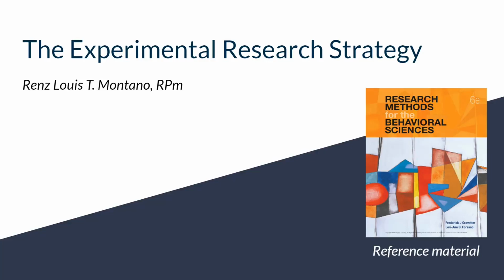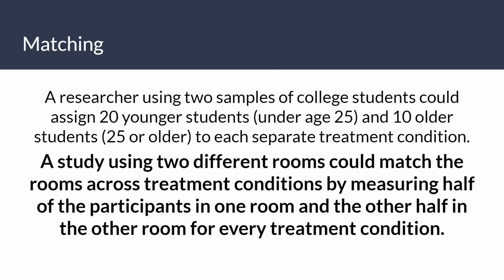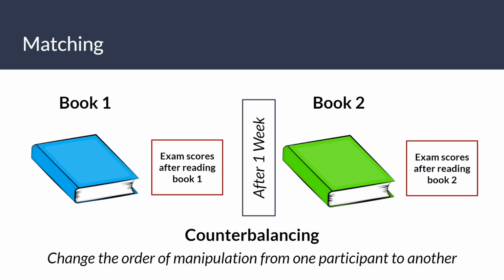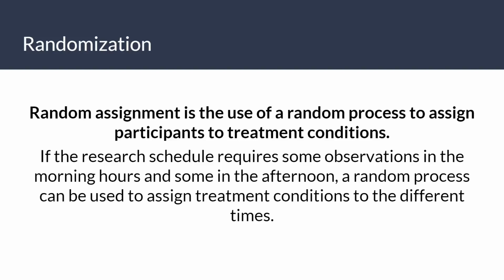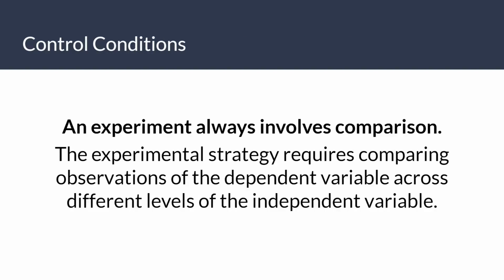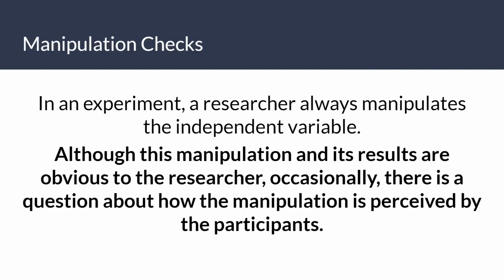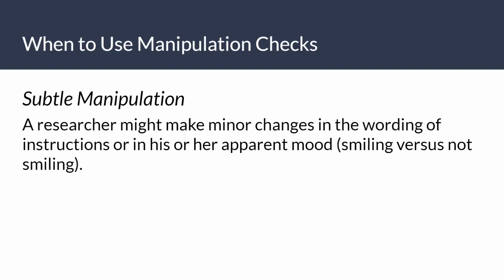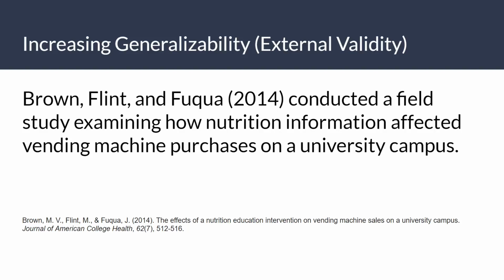The Experimental Research Strategy (Pt. 2) - Research Methods in Psychology/Social Sciences